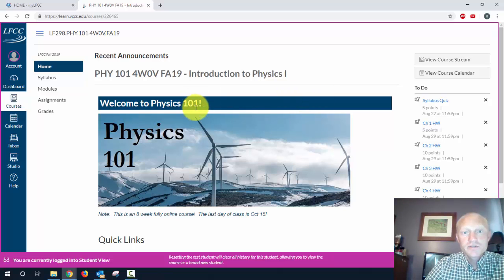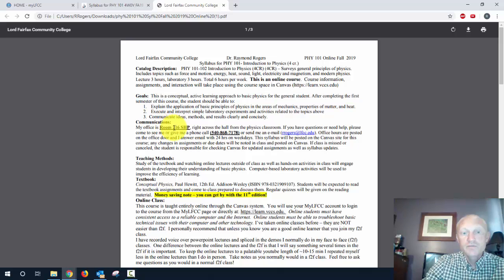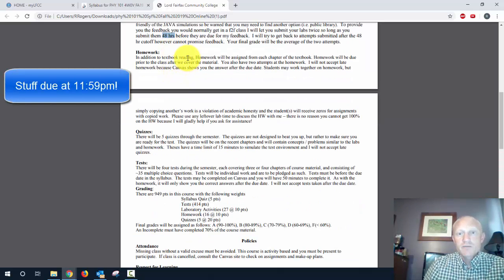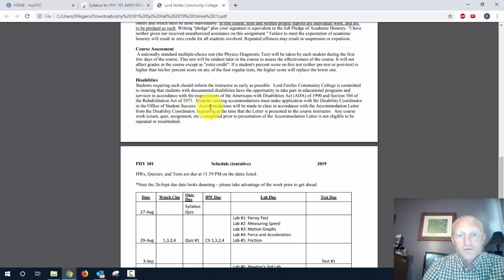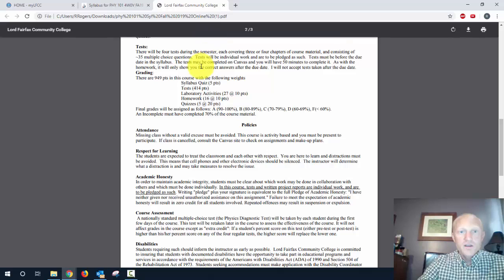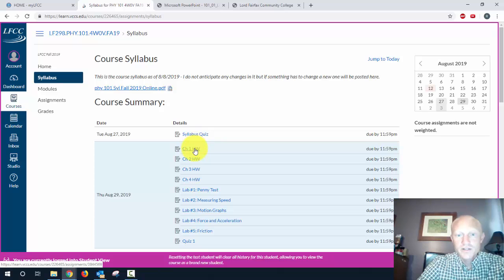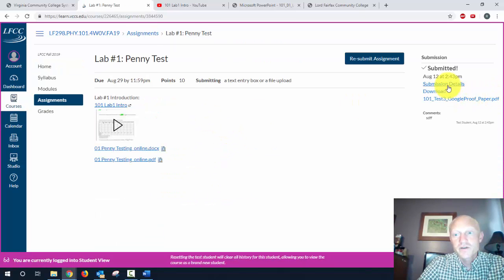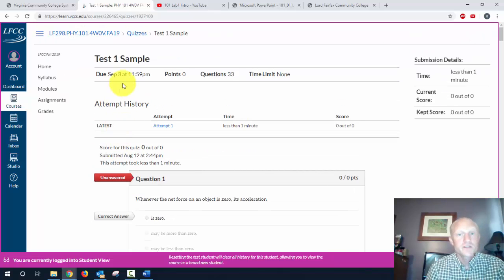101 Fall 2019 Introduction